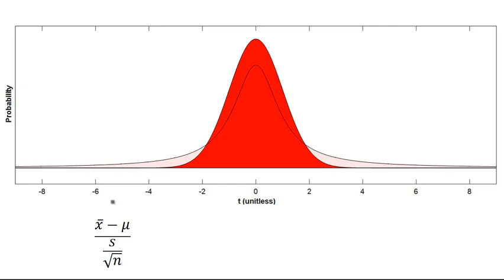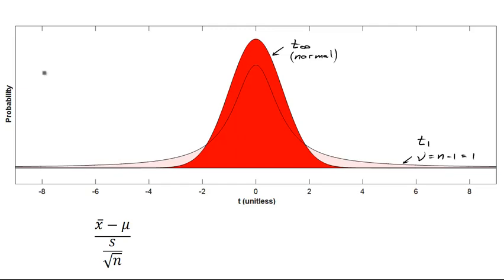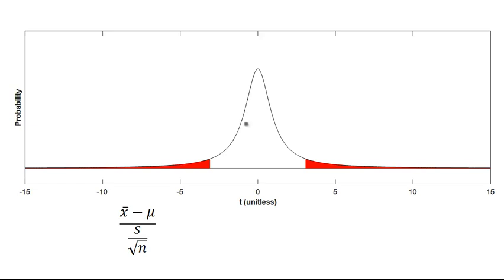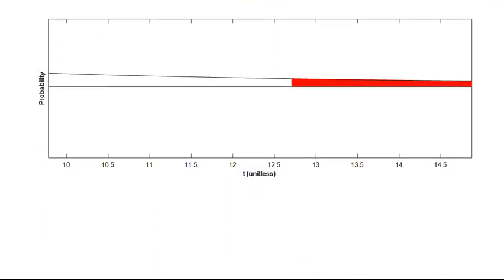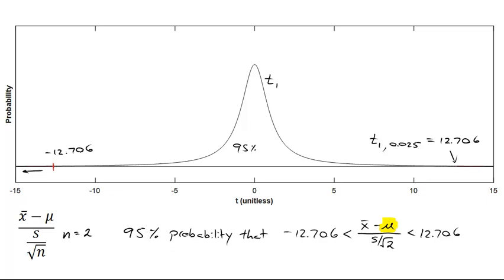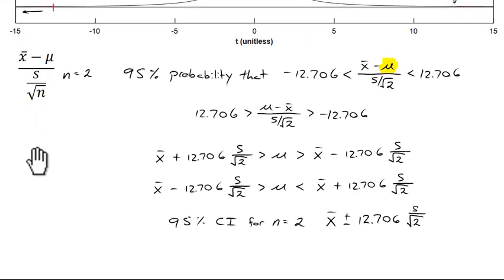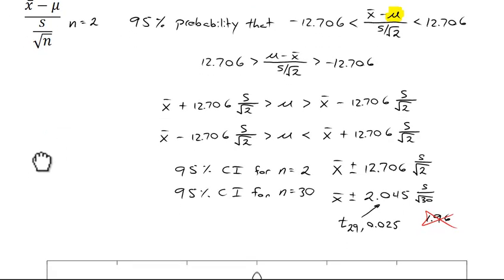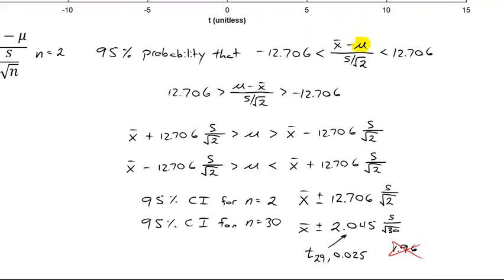calculating confidence intervals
How to calculate small-sample confidence intervals for a population mean.